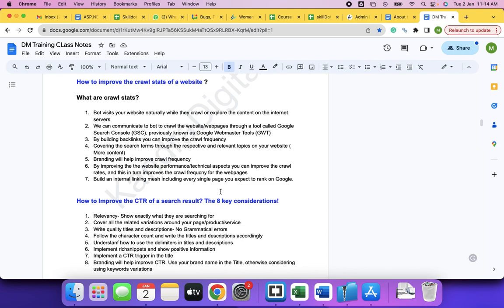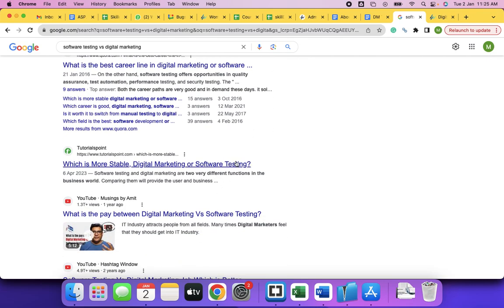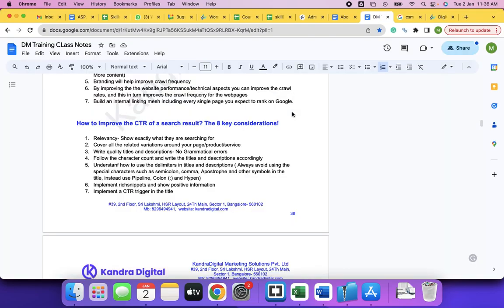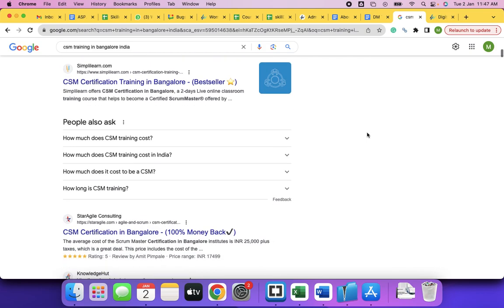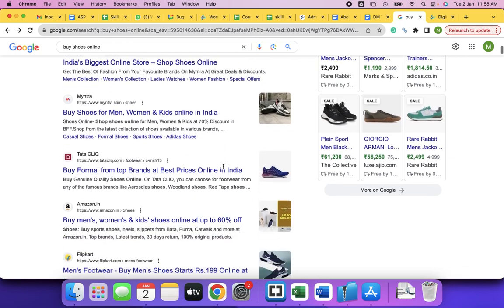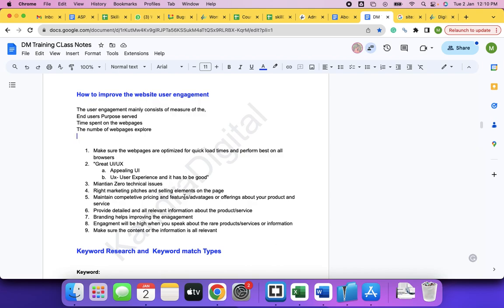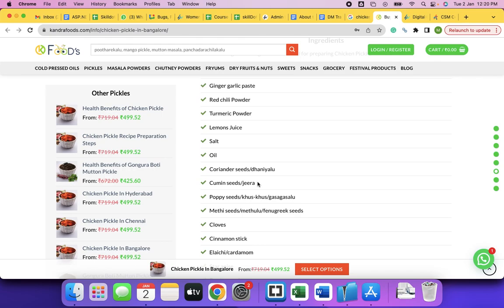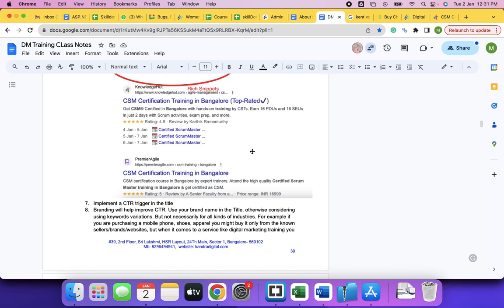How To Improve Website CTR & User Engagement Explained In Detail